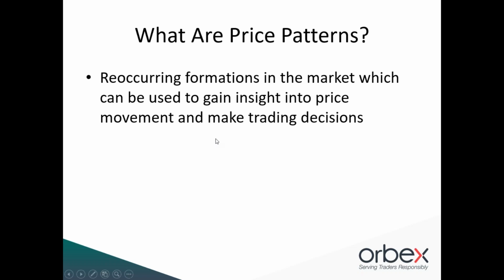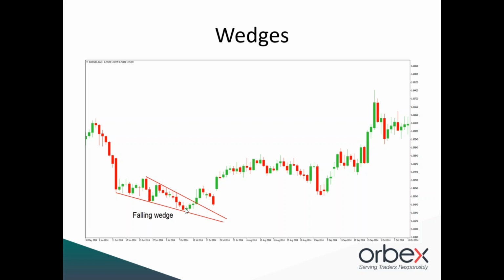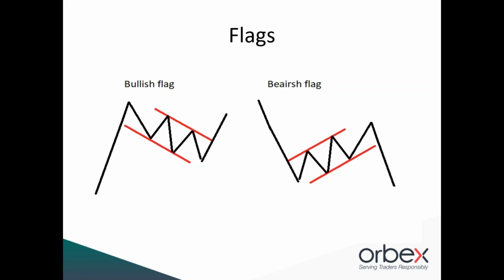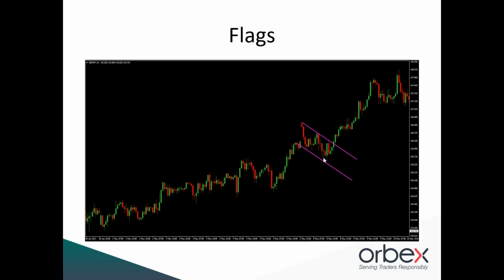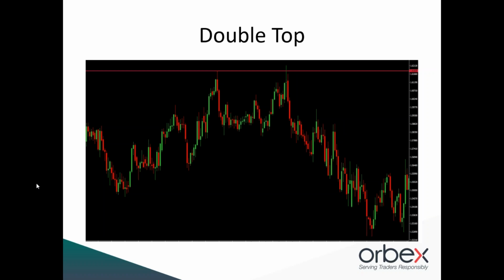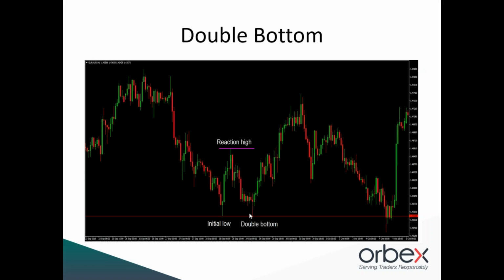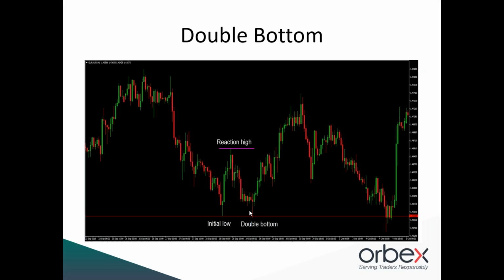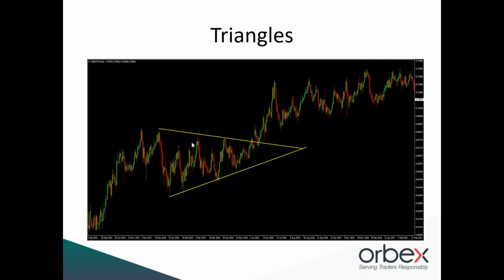Top Technical Trading Patterns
In this session James Harte looks at the Top Technical Trading Patterns that he uses. As one of the most important forms of technical analysis, Chart patterns are of massive use to traders. So, by learning to properly identify these structures, you can get a great edge in the forex market. During this session James will outline some of the key patterns he uses, and he’ll explain how to trade these different patterns.